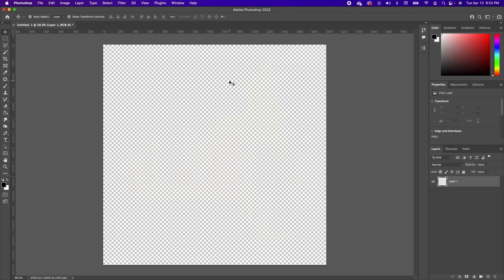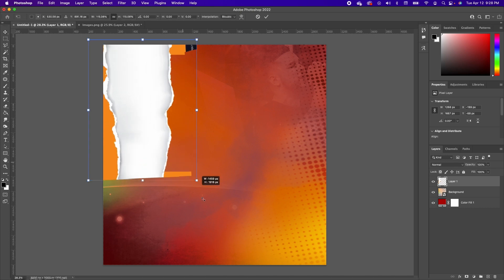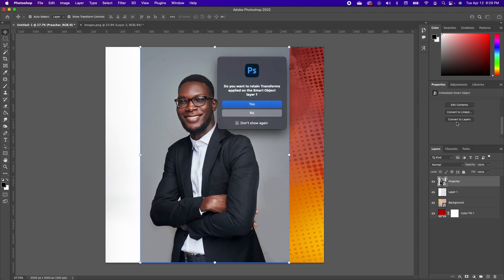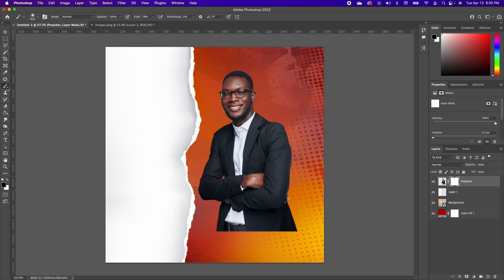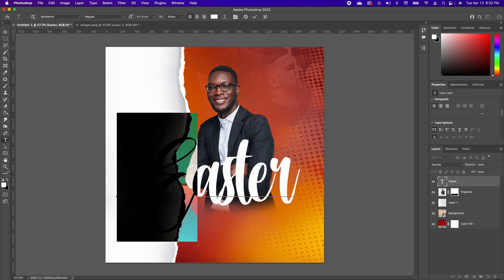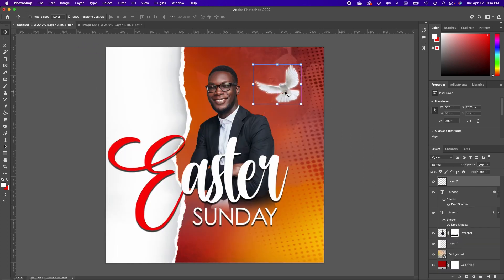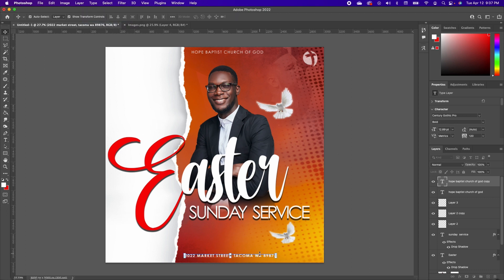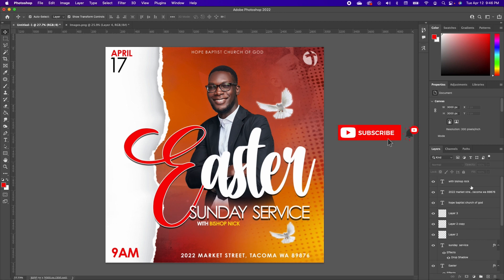Easter Sunday Flyer PHOTOSHOP 2022 | Resurrection Sunday Flyer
In this photoshop tutorial, I will show you how to create this  Easter Sunday Flyer PHOTOSHOP 2022 | Resurrection Sunday Flyer